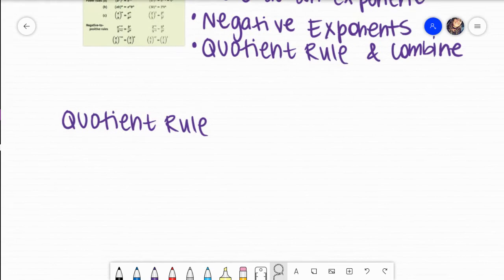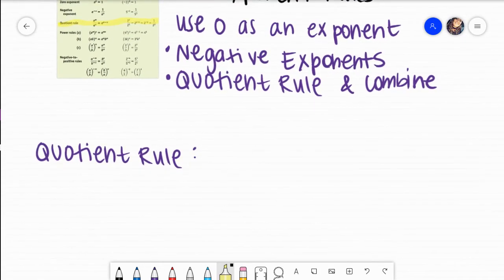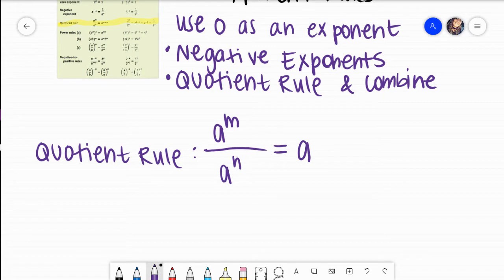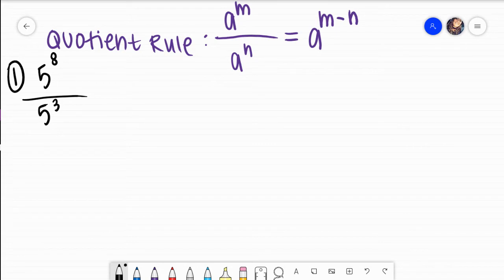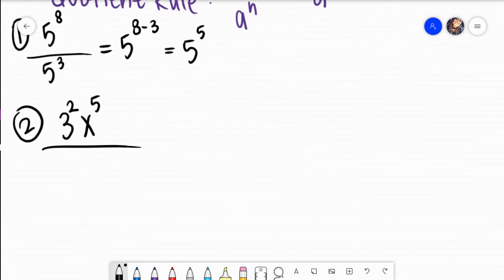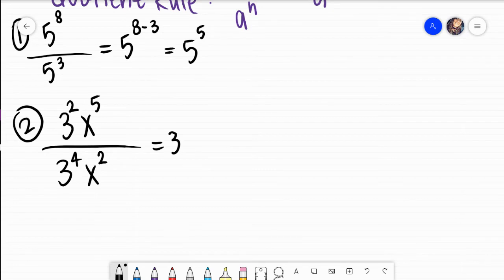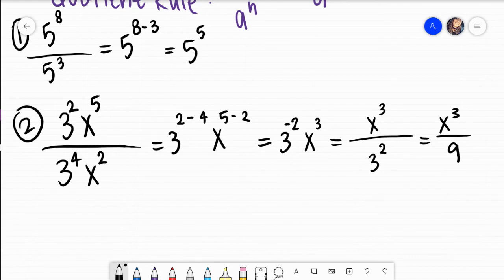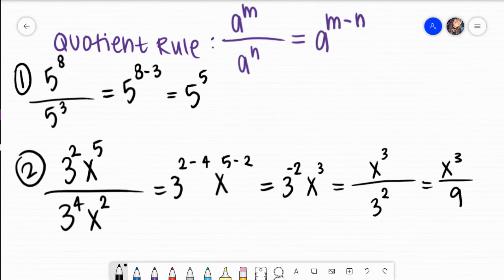PJC, 12.2, Quotient Rule, a^m/a^n=a^m-n